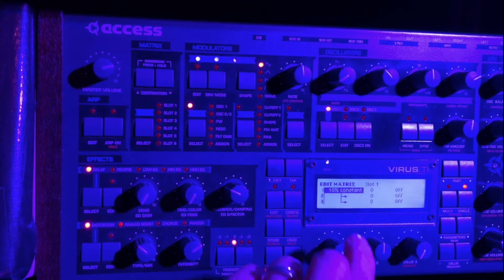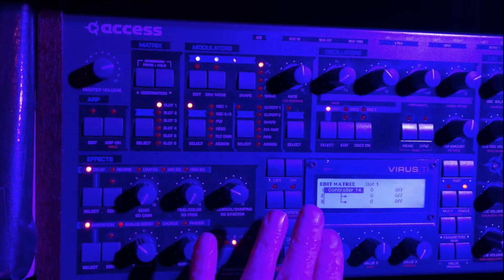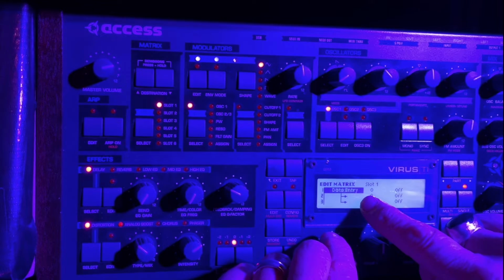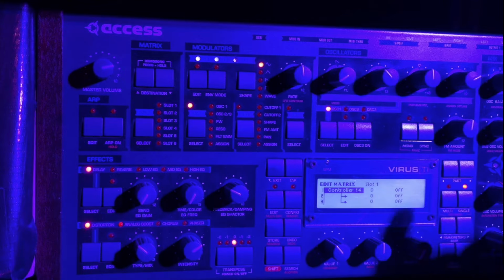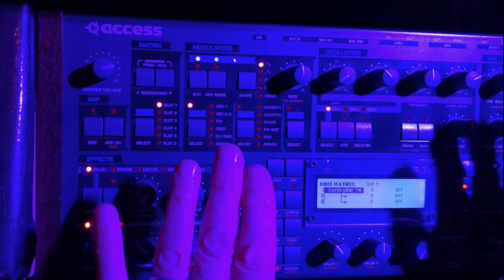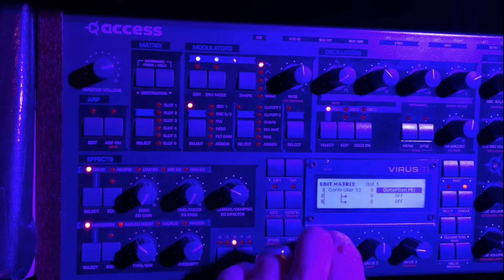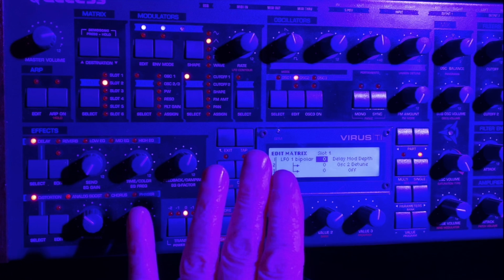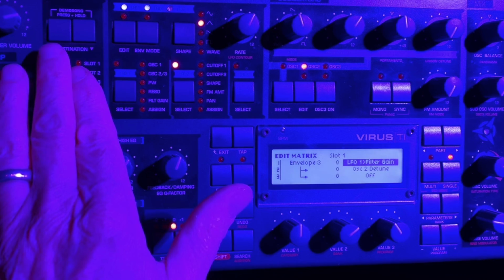'ENTER THE MATRIX' Modulating your Access Virus Synthesizer.....basics....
Covering the basics of programming, specifically the 'Modulation Matrix', on the Access Virus synth line.